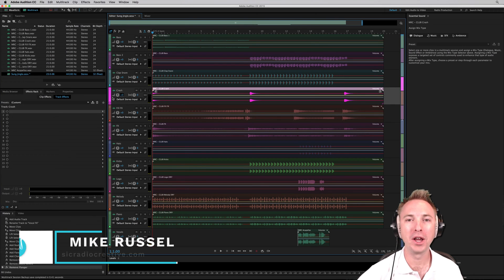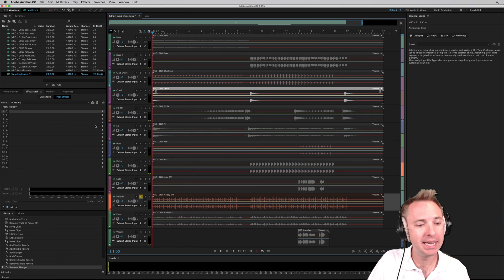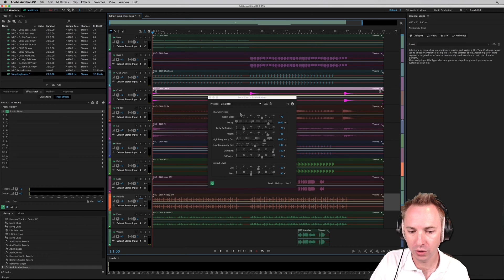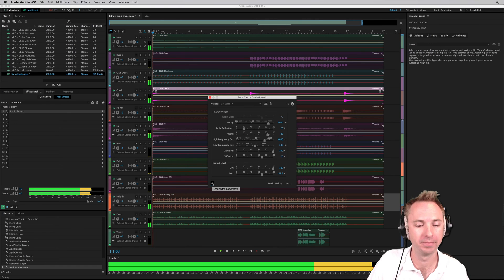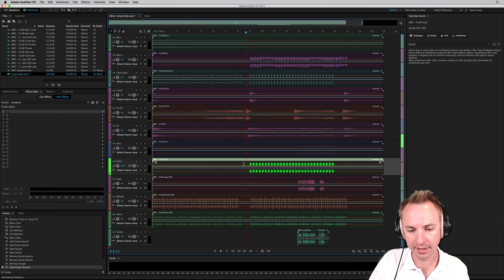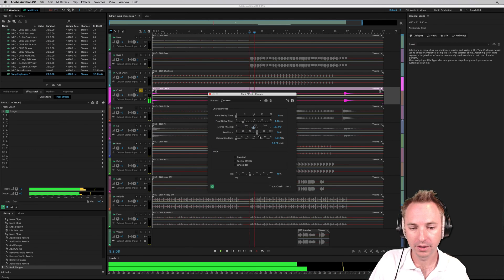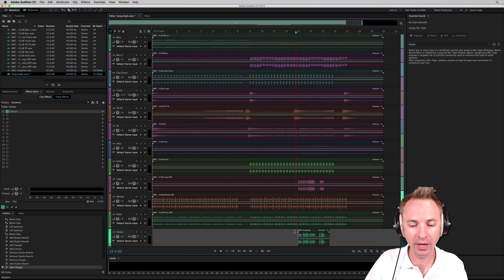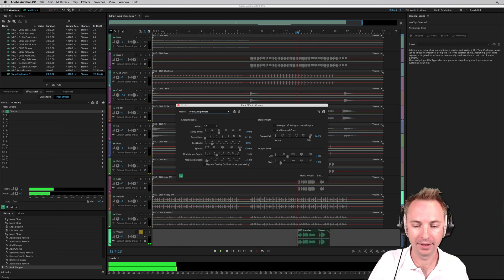Music Production Tips for Jingles in Adobe Audition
You can remix any part of a sung music jingle using Adobe Audition's powerful multitrack view. Here is how to setup tracks with the best effects to make radio jingles pop out of the speakers!

0:00 Tutorial start
0:10 Getting started
0:28 Adding reverb
1:50 Adjusting amplitude
2:10 Adding flanger
3:26 Wrap up